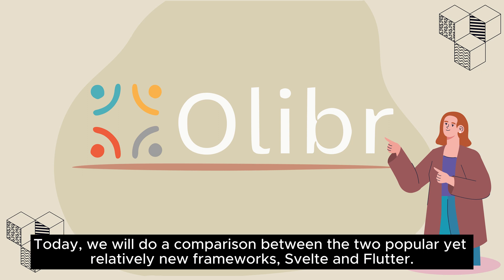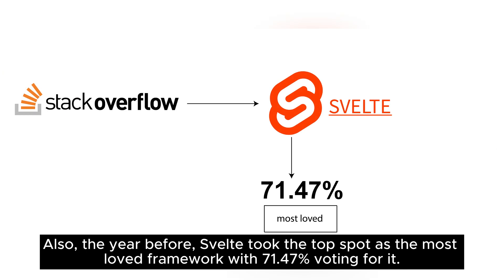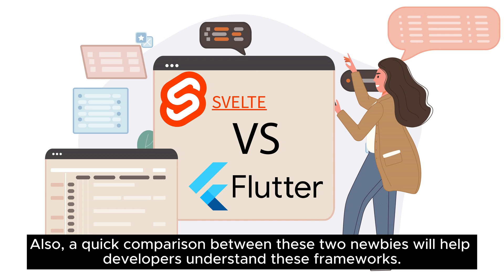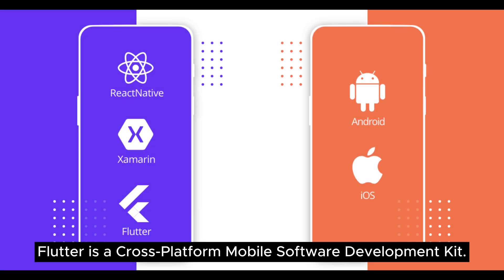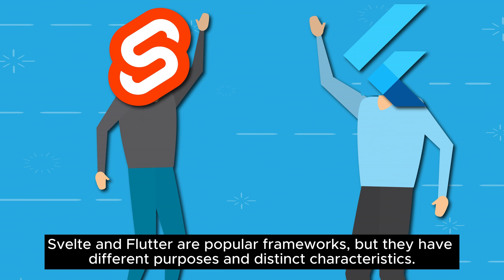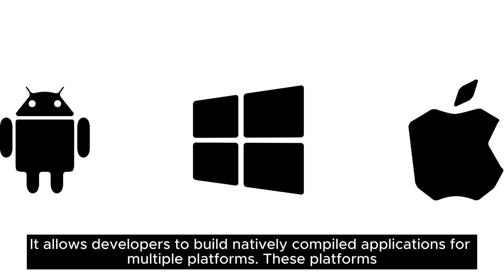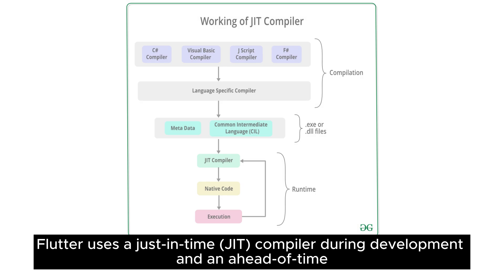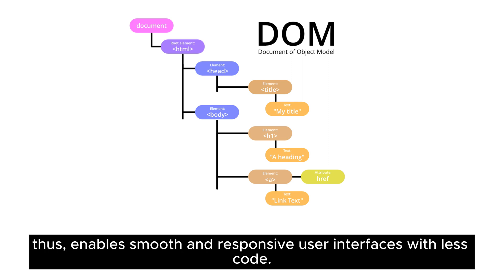Svelte vs. Flutter: Which one do you prefer for web development?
Dive into the world of cross-platform frameworks with us! According to the 2022 Stack Overflow survey, Flutter emerged as one of the top picks, securing a spot in the top three most wanted with an impressive 68.03%. Not too far behind, the previous year's darling, Svelte, stole hearts and took the crown as the most loved framework, garnering a whopping 71.47% of the votes. 🏆

Understanding these relatively new frameworks has become crucial, given their rising popularity. In this video, we'll provide a quick yet comprehensive comparison of Flutter and Svelte, aiding developers in grasping the unique strengths of each. By doing so, we aim to help businesses align these frameworks with their objectives, paving the way for successful ventures in the tech world. 🎯